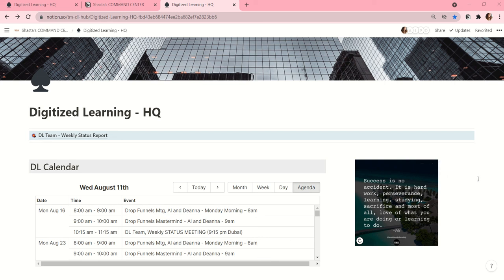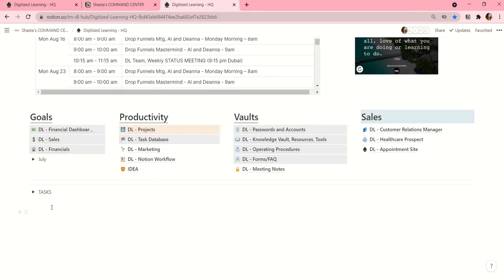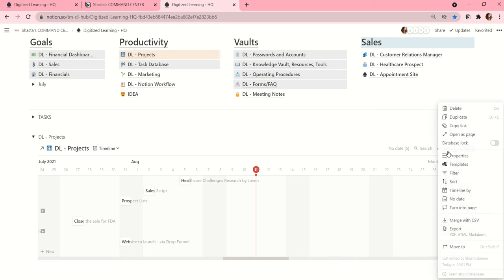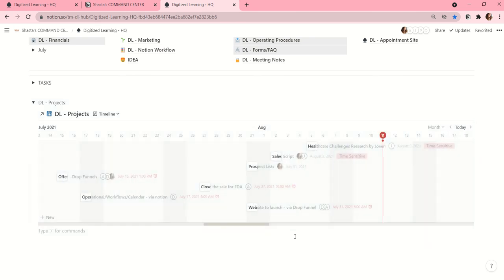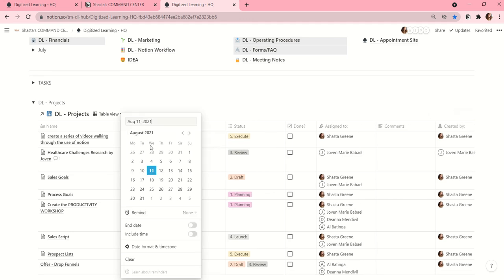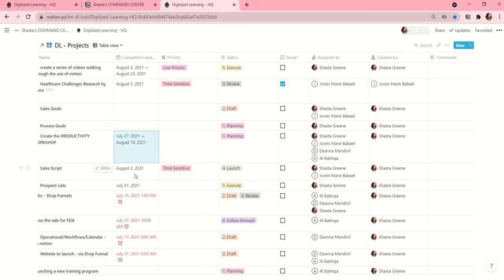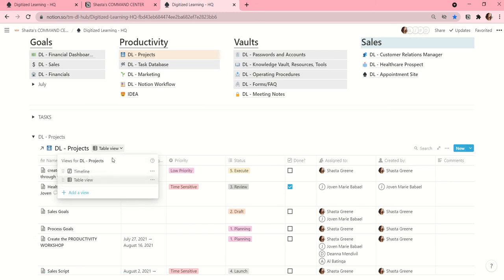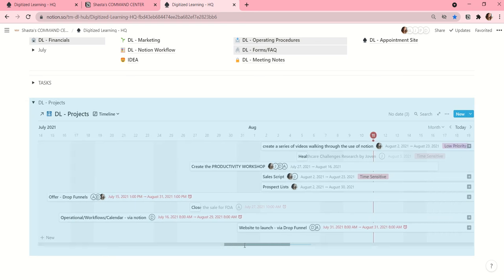Notion - how to create linked database to see Projects via timeline view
This video will go over how to use Linked Database in Notion showing how it can be used for a Real Business Perspective then using the Timeline view to showcase any current projects that your team is working on. The Timeline view is a great tool to use to visualize the workload for each team/team member.